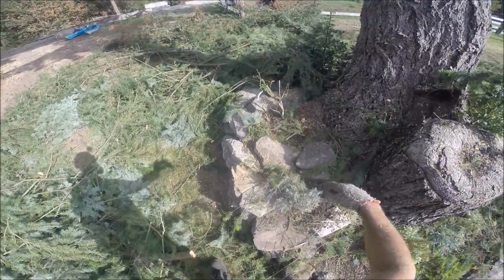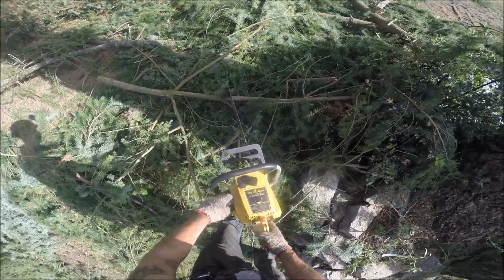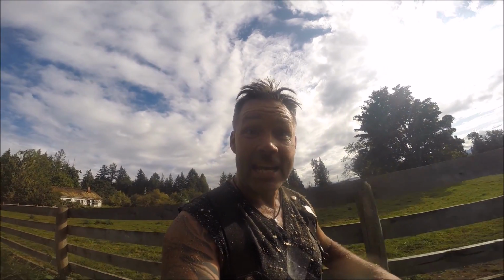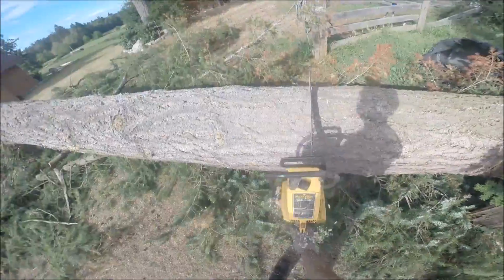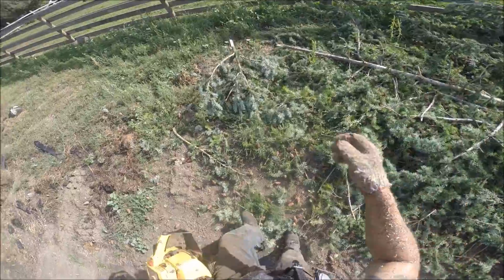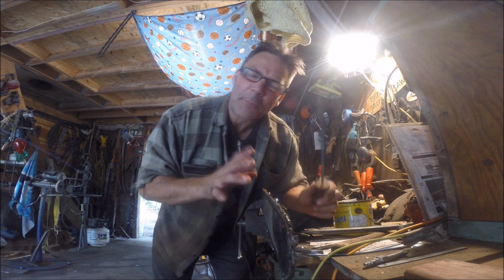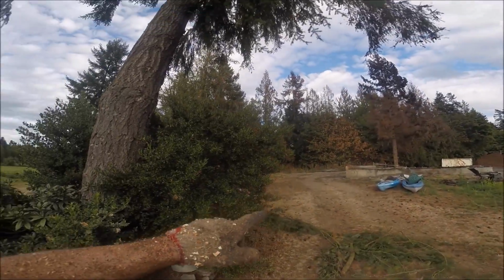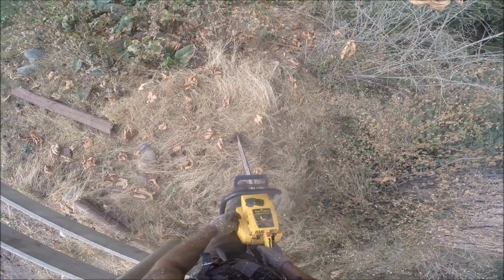BUCKIN' BILLY RAY IS CUTTIN' TREES DOWN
A BARN  BURNED DOWN AND SCORCHED SOME TREES  SO , BUCKIN' HAD TO GO IN AN CUT THE TREES DOWN